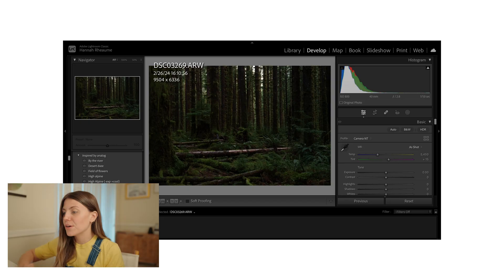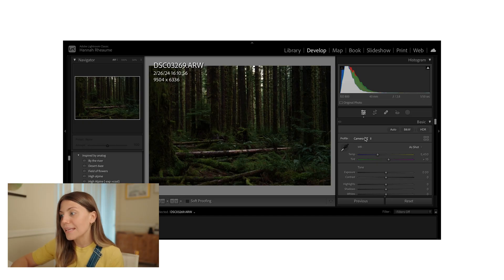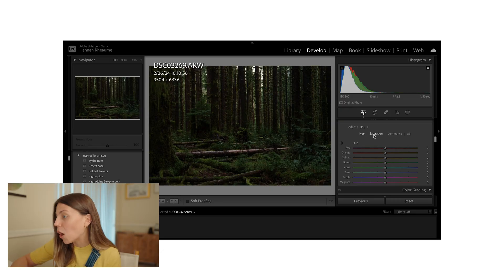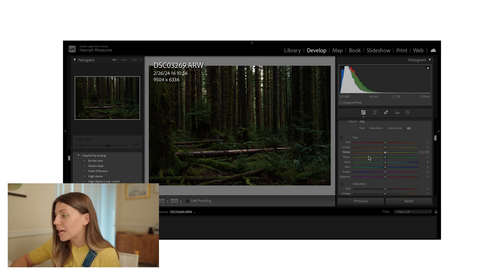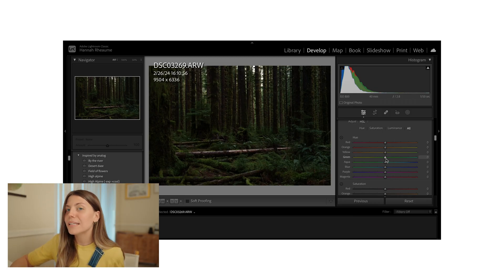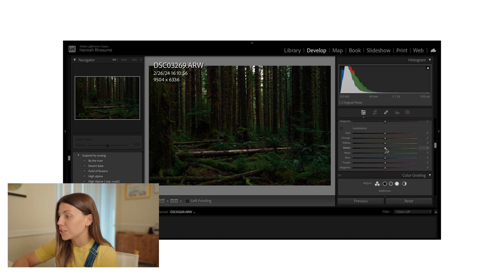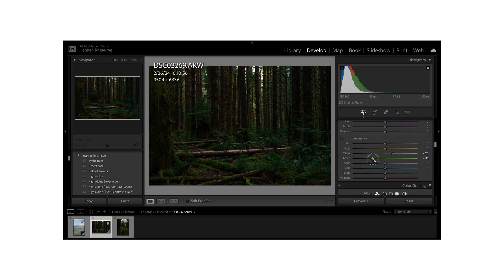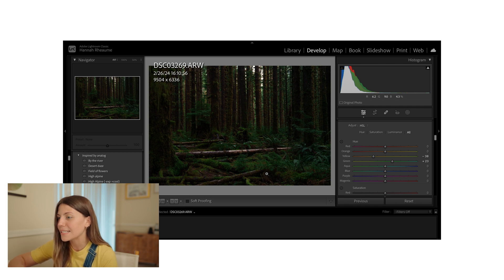How I edit greens in Adobe Lightroom Classic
In this video I break down the exact tools I use in Adobe Lightroom Classic to edit greens and to achieve a realistic look in my photos.

Living in the Pacific Northwest it is *essential* to understanding how my camera interprets green. In this video we cover:

- White balance
- Adobe color profiles
- Color Mixer
- Tips for achieving your best green tones

Questions? Drop em in the comments.